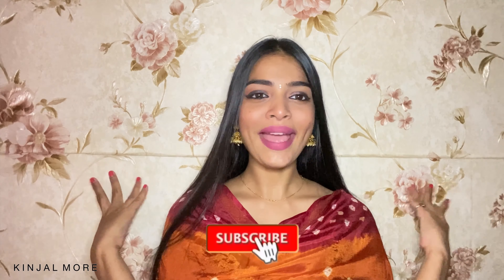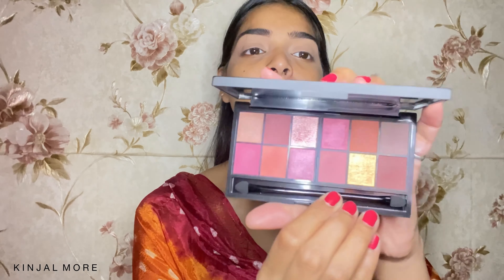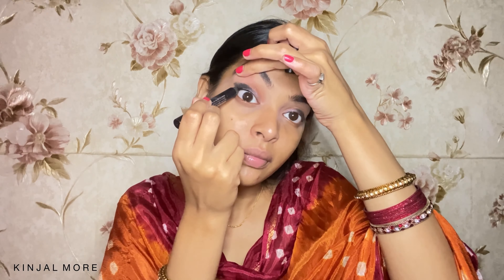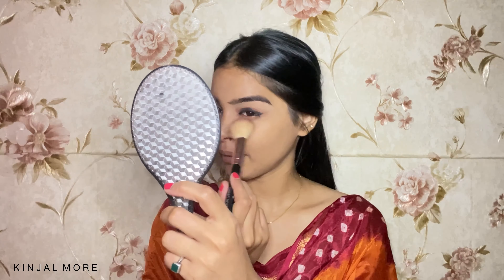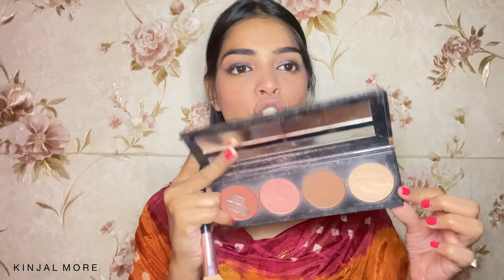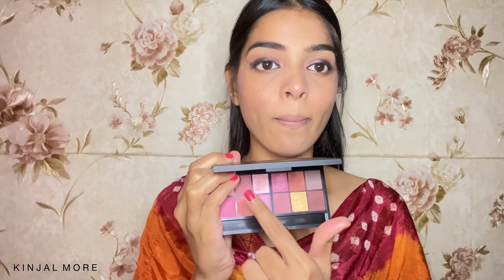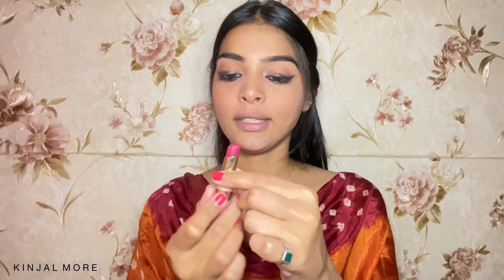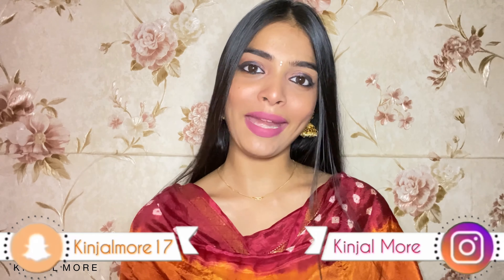Simple Makeup Look For Indian Wear/Festival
Hi Good To See You Here :)